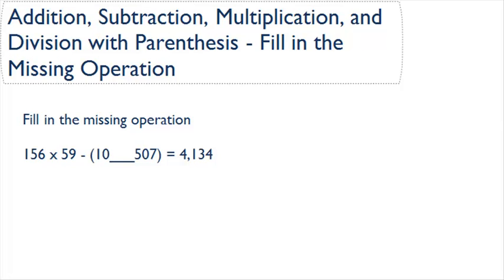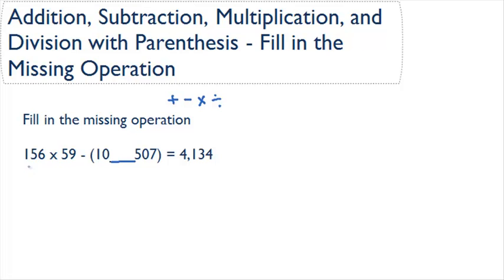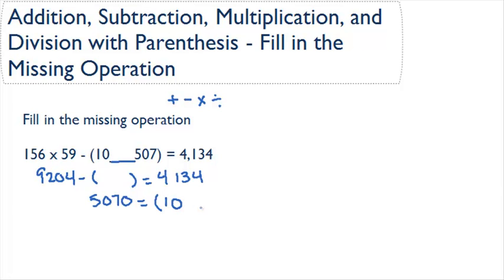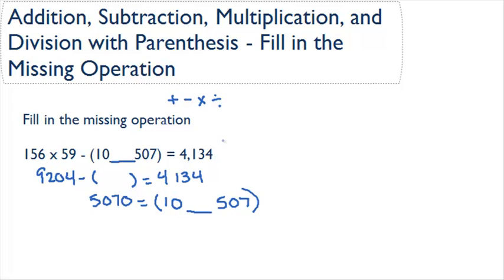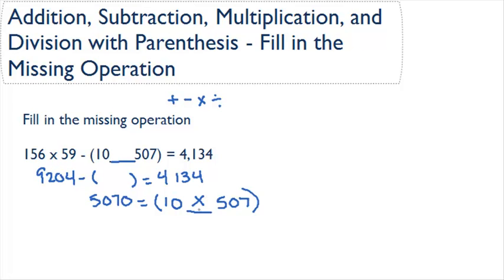Addition, Subtraction, Multiplication, and Division with Parenthesis - missing operation